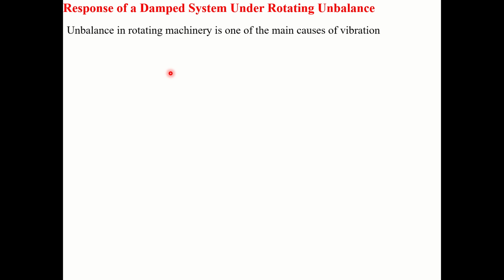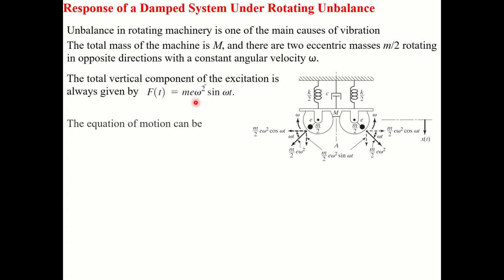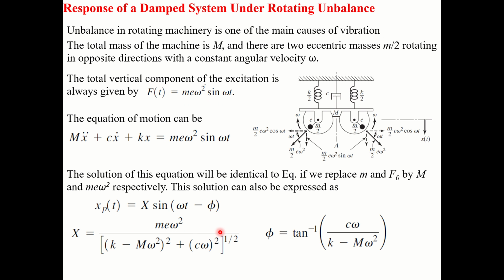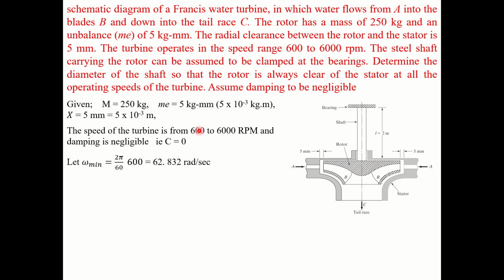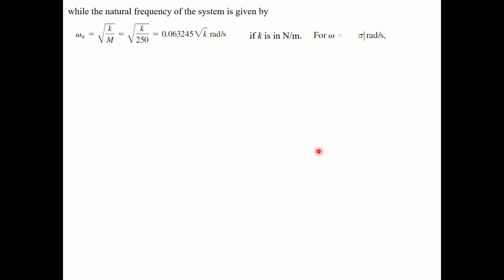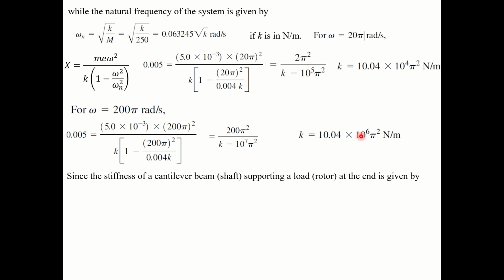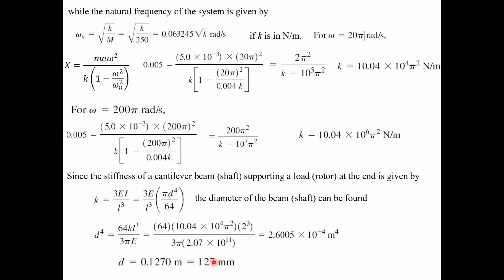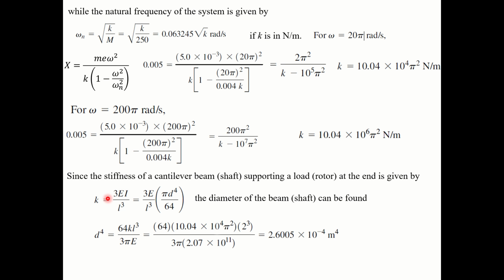Turbine Numerical Unbalanced Rotor exm